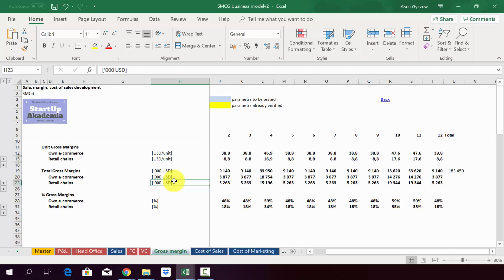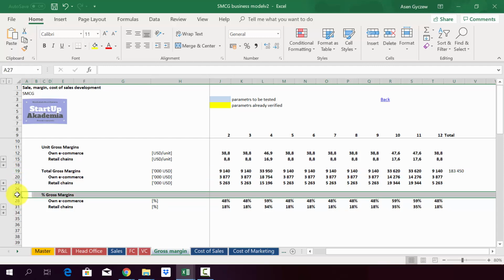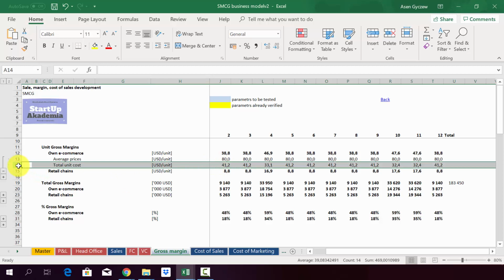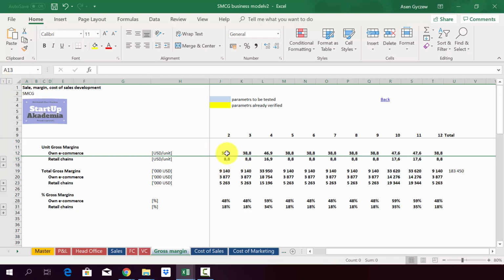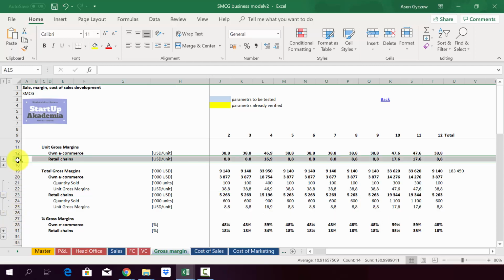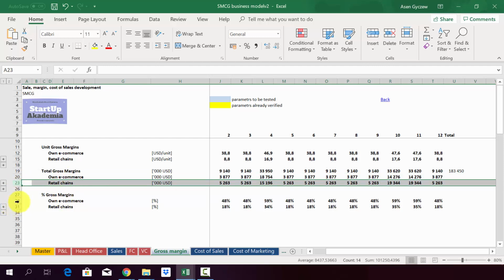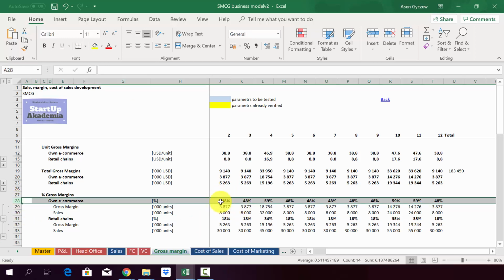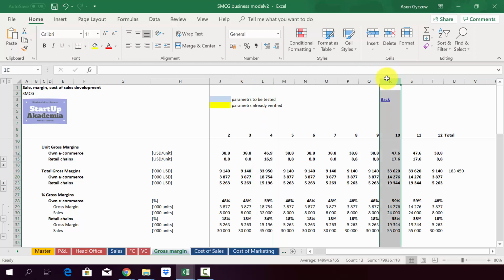Consumer Goods Financial Model in Excel – Gross Margin (in a Financial Model)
In this movie I will show you one of the step in creating in Excel the financial model of a consumer good business. Here we will model the gross margin. We will do it for Slow Moving Consumer Goods (SMCG) – vacuum cleaners producer. This movie is a part of my on-line course SMCG for Management Consultants
so check it to get access to all the practical tips that will help you become a great manager
Check also my other movies devoted to consumer good business
7. SMCG for Management Consultants – presentation